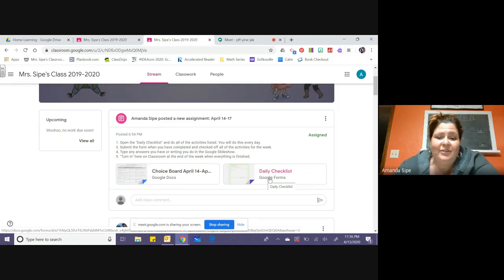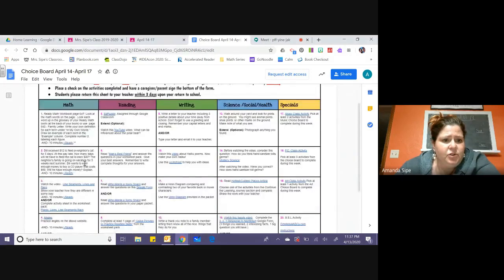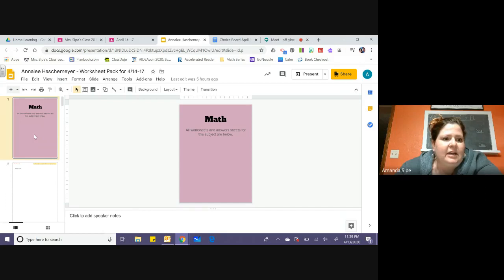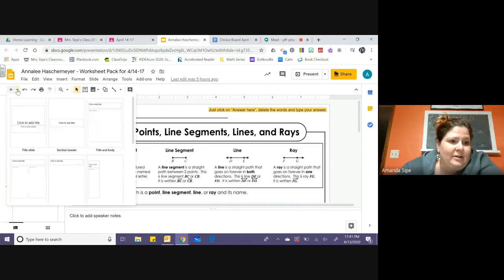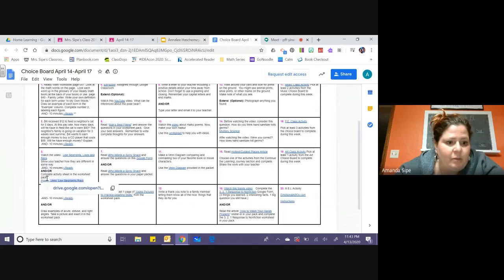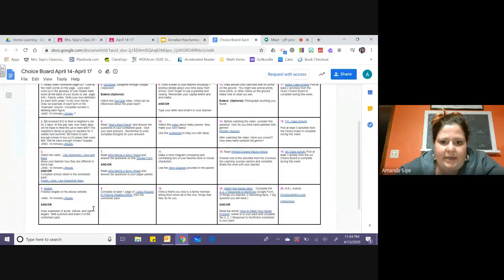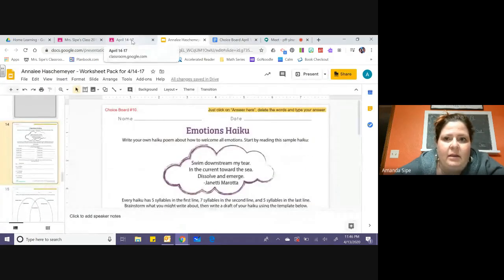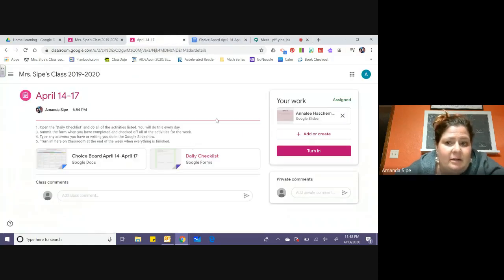Choice Boards & Google Classroom Information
Home learning information on choice boards and on Google Classroom procedures.  For students and parents.